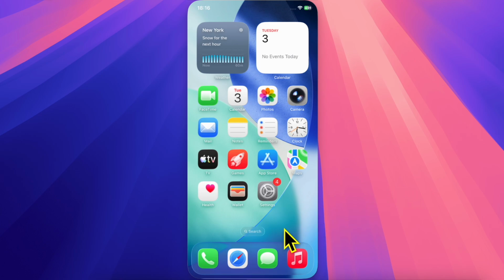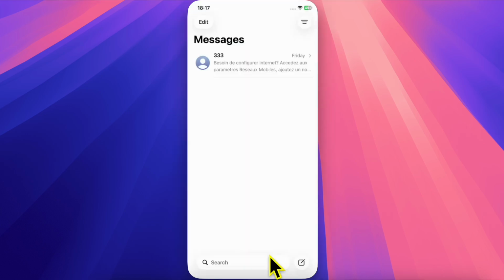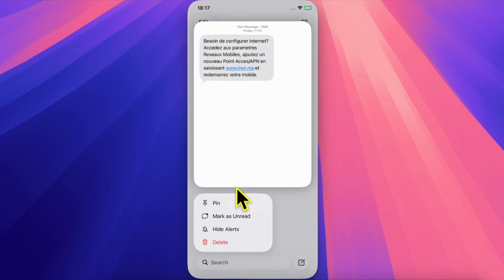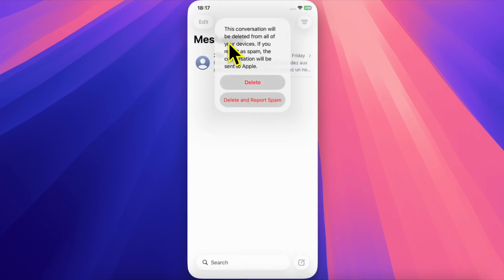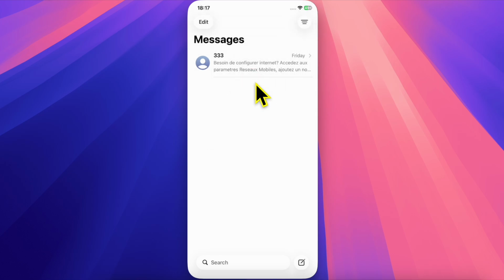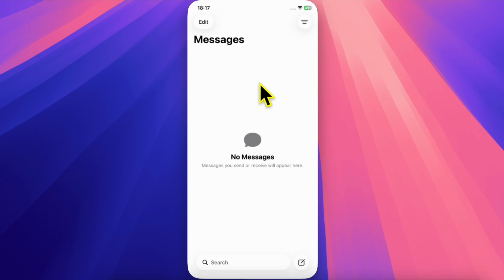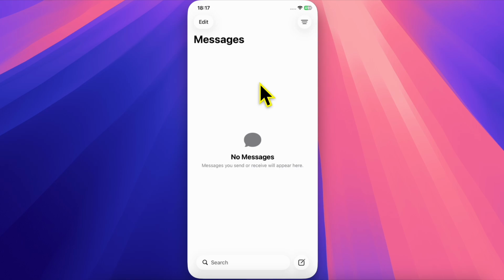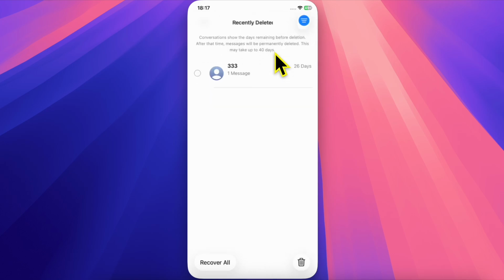How to Permanently Delete Text Messages on iPhone (Full Guide)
If you want to permanently delete text messages on iPhone, this quick step-by-step guide will show you exactly how to do it. In this tutorial, you’ll learn how to permanently delete text messages on iPhone so they are removed from your device and not recoverable from the Recently Deleted folder.

First, open the Messages app on your iPhone. You’ll see all your conversations listed there. Tap and hold the conversation you want to remove, then tap Delete. At this point, the message is not fully erased yet — it’s moved to the Recently Deleted folder and will automatically delete after 30 days.

To permanently delete text messages on iPhone instantly, you need to open Messages, tap Edit in the top corner, and go to Recently Deleted. Inside this folder, select the conversation again and tap the trash icon to delete it forever. This ensures the text message is permanently removed from your iPhone and all synced Apple devices.

This method works for deleting SMS, iMessage conversations, and removing messages from iCloud-synced devices. If you’re trying to free up storage, protect your privacy, or remove sensitive conversations, this is the fastest way to permanently delete text messages on iPhone.

Now you know how to permanently delete text messages on iPhone step by step, including clearing the Recently Deleted folder so they don’t stay stored for 30 days.

Helpful Topics Covered

how to permanently delete text messages on iphone
delete messages on iphone permanently
remove imessage conversation iphone
clear recently deleted messages iphone
delete sms iphone forever
erase messages from iphone storage
iphone messages privacy settings
delete text messages from icloud
how to delete messages immediately iphone